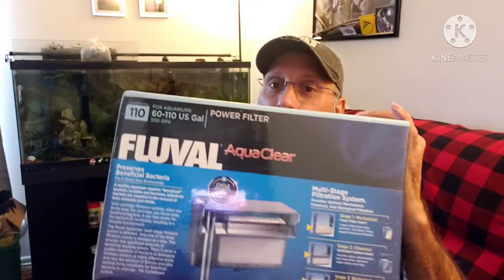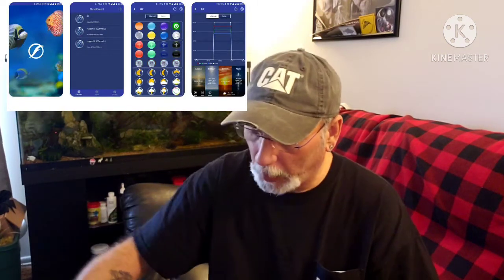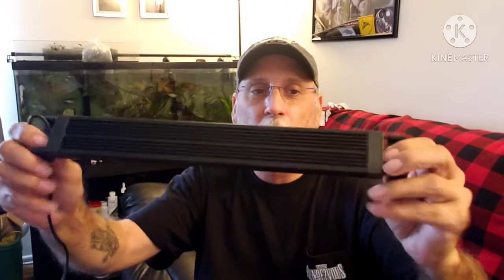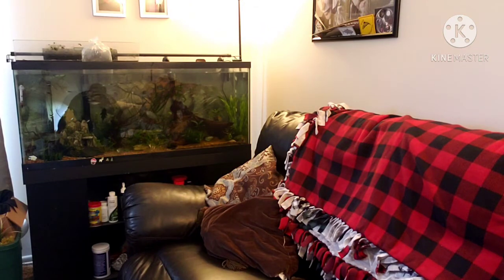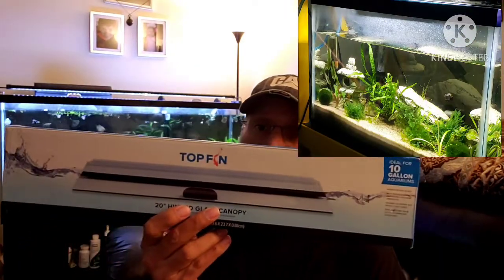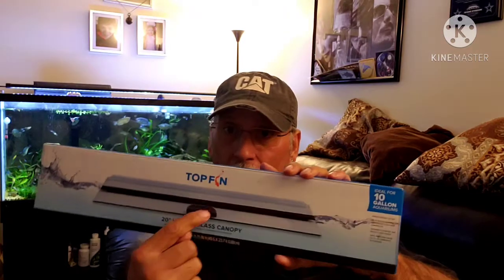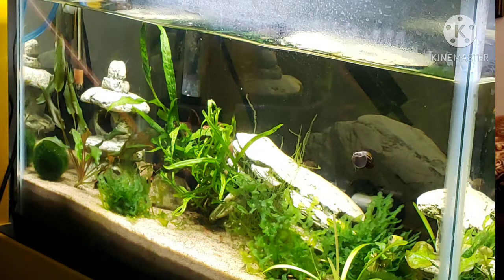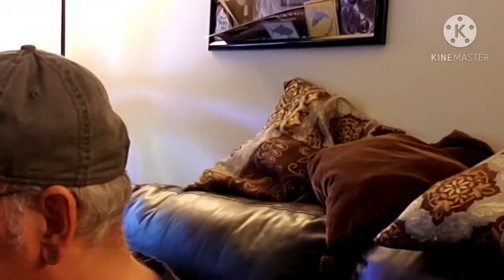Aquasky LED Light unboxing and the shrimp tank setup Fluval Aquasky Fish tank lights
Video about the Aquasky light and the shrimp tank that it's going on.